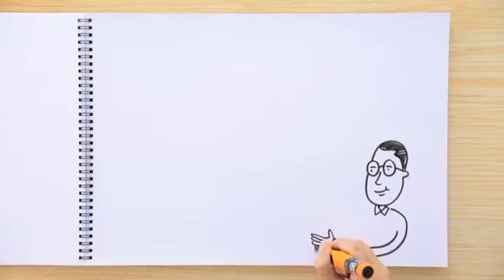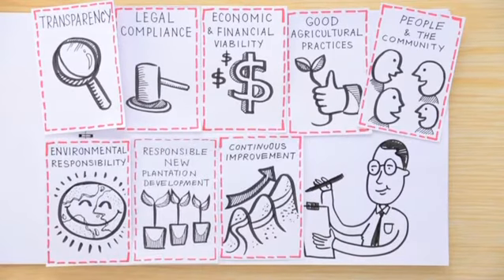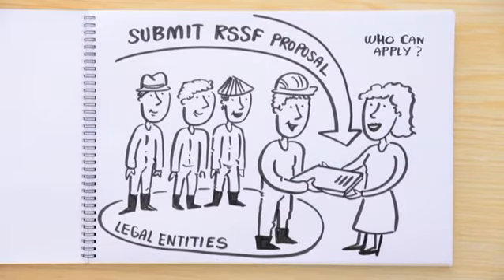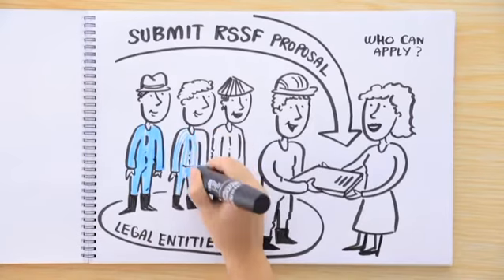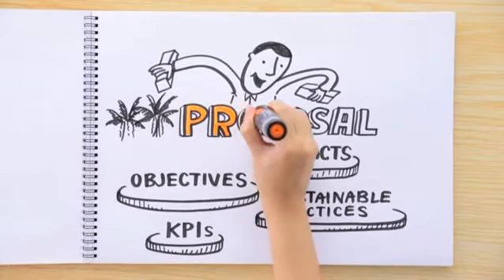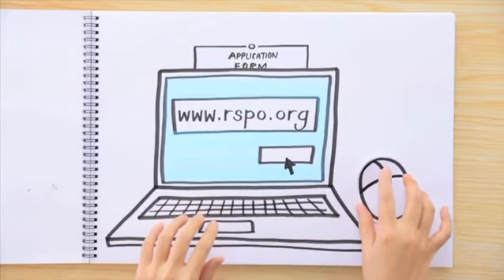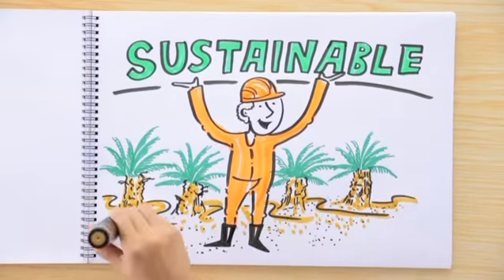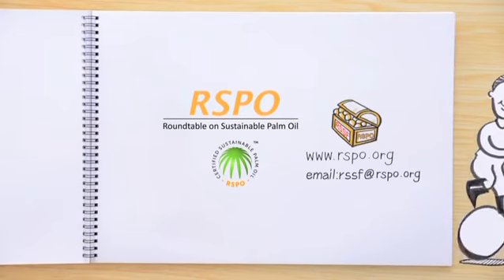RSPO Smallholder Support Fund